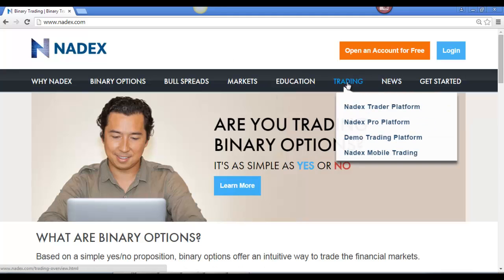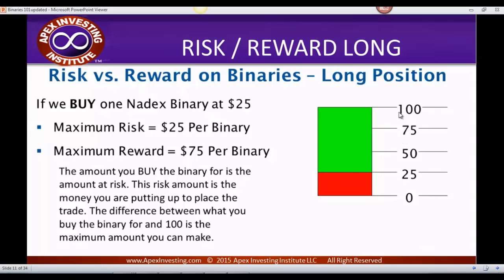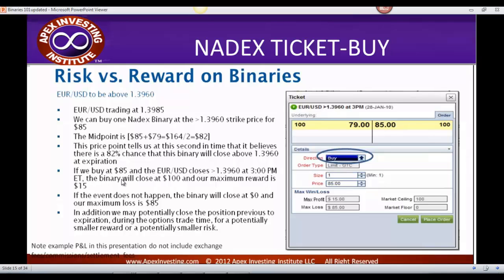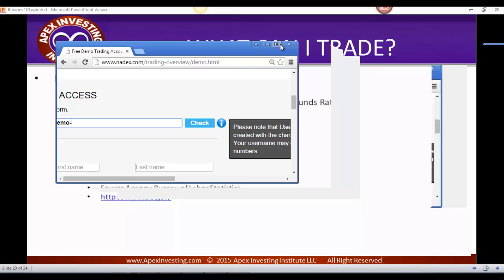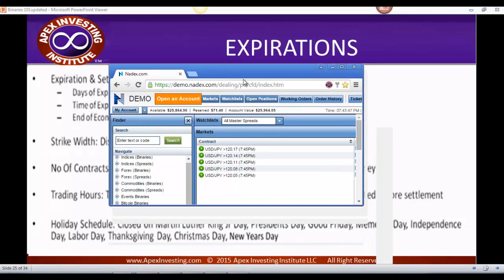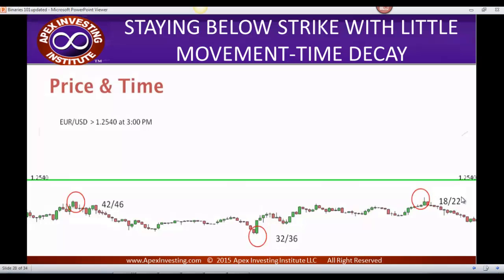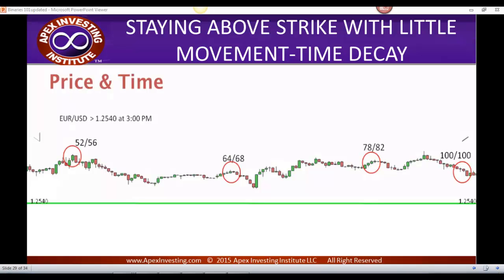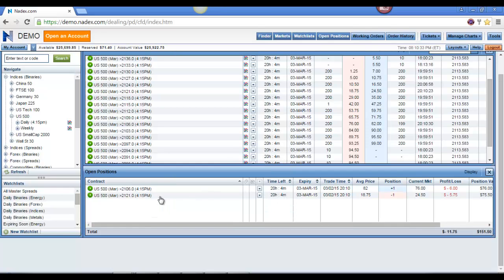Monday Nadex Webinar 03_02_15 Binaries 101